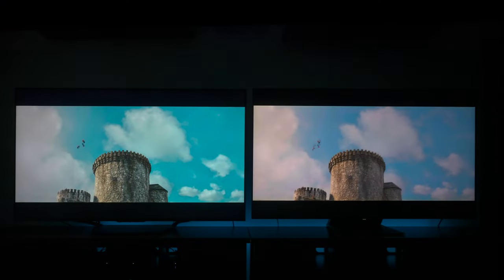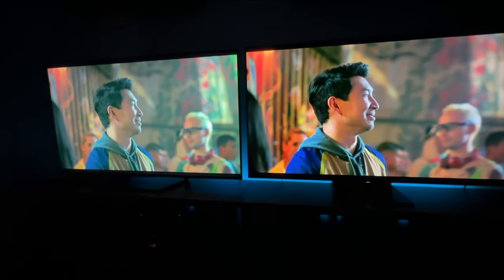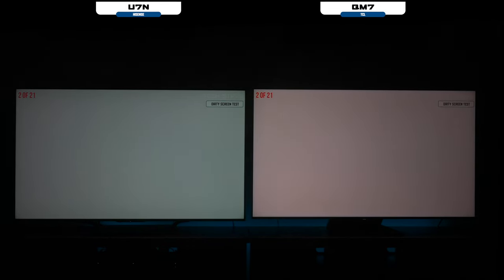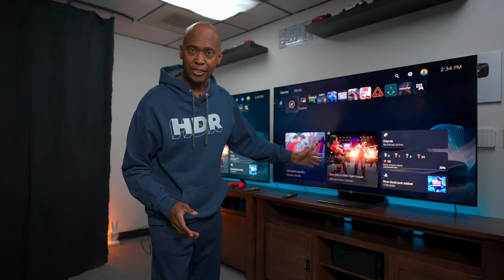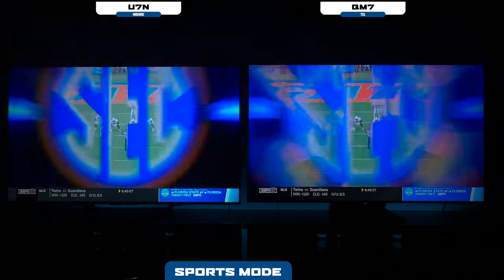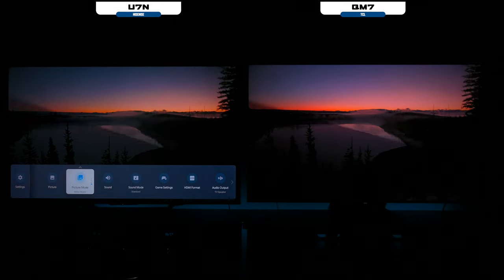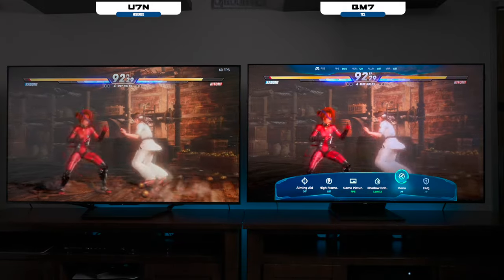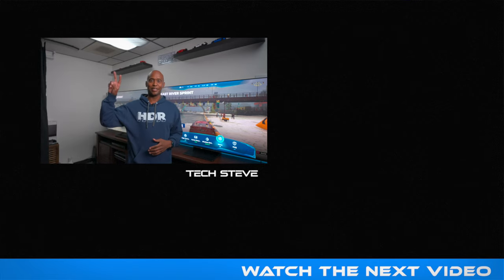Hisense U7N VS TCL QM7 Battle Of The Mini-LED (65" Models)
Which Tv do you like the best out of the 2?
Current Pricing
98" TCL QM7
85" TCL QM7
75" TCL QM7
65" TCL QM7
55" TCL QM7

75" Hisense U7N
65" Hisense U7N
55" Hisense U7N